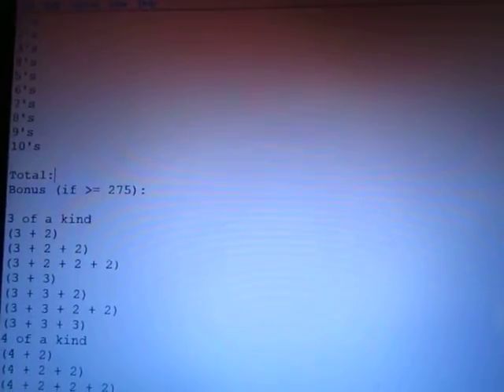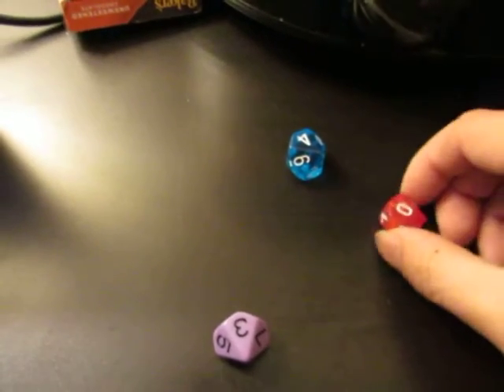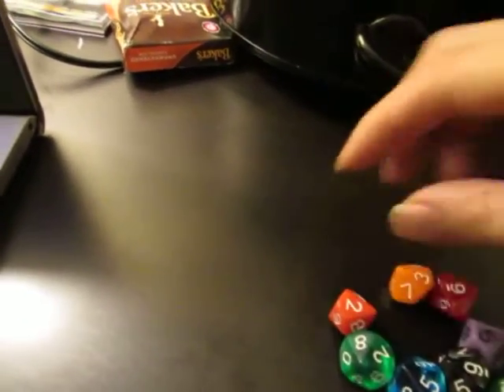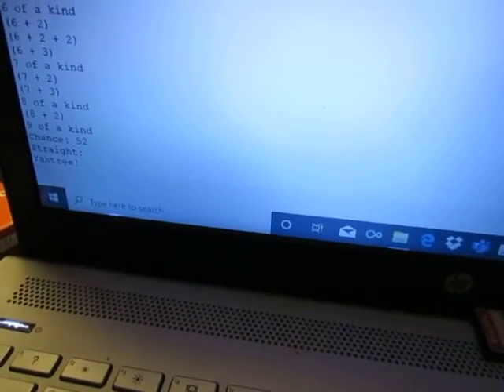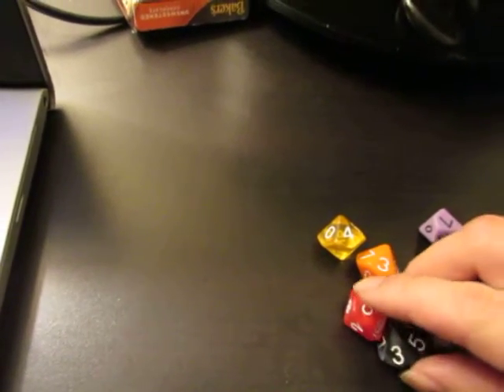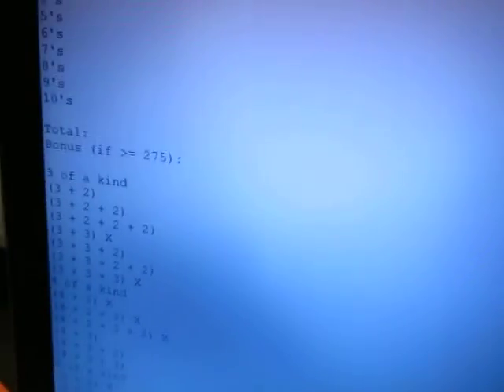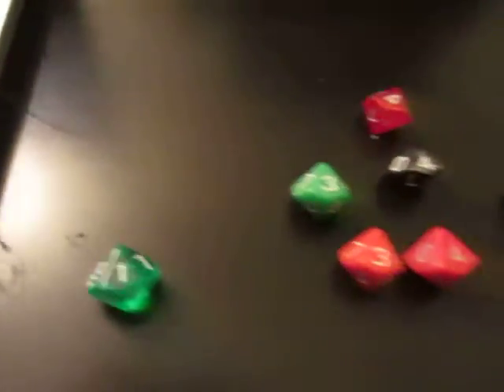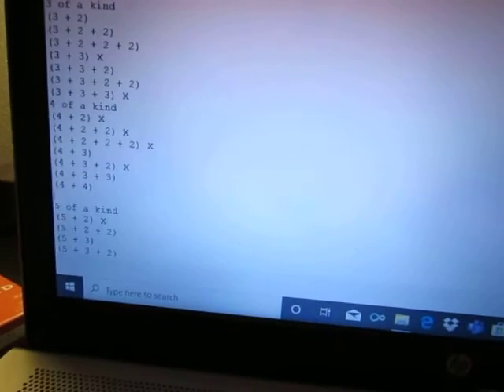Playing 10 Dice Yahtzee